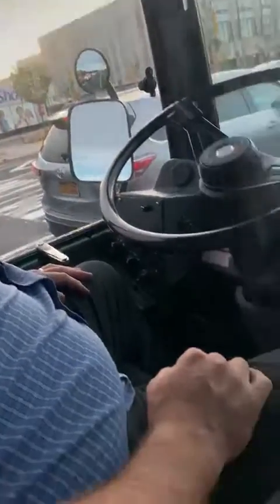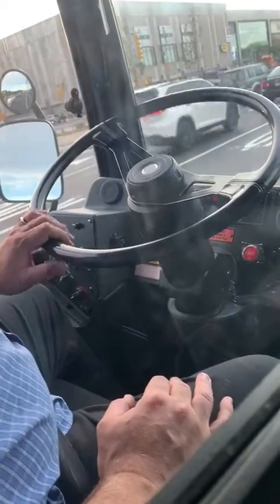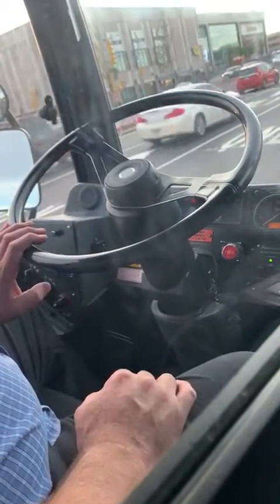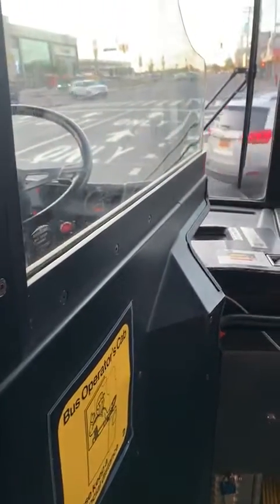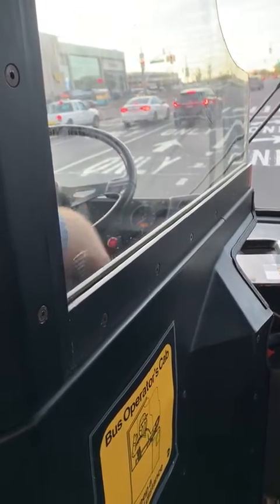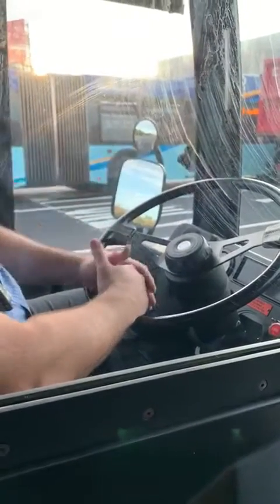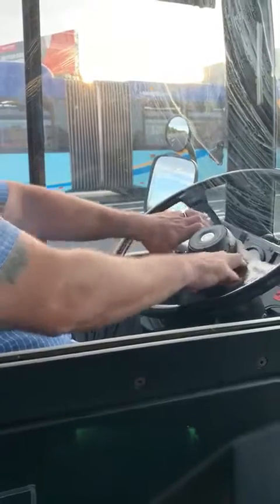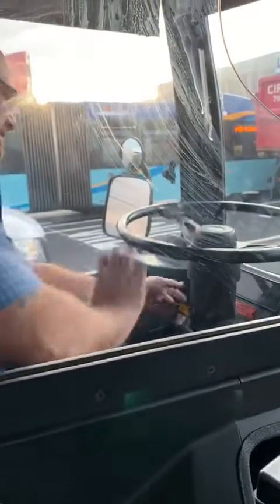NYC Transit Forums - ALSAPS Brake Test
(Thanks for the 3,900 + views! I truly appreciate it!)

This is a modified "air-brake" check performed by Superintendent Anthony D. Bosco during the initial 10-Day Bus Operator Training Session for either NYC Transit, MaBSTOA (Manhattan and the Bronx Surface Transit Operating Authority) and/or MTA Bus Company.

The thorough Air Brake Check, for a Class B Commercial Motor Vehicle (CMV) consists of the following:

A  = Air leakage rate test (hold service brake down, should not lose more than 3 psi in one minute)

L  = Low Air warning signal check (pump brake until approximately 60 psi, should hear and see warning devices)

S  = Spring Brake check (pump brake until approximately 30 psi, parking brake should pop out)

A  = Air compressor cut-off check (start engine, air compressor should cut-off at approximately 120 psi, do wrap-around while this is taking place. Step on the gas pedal to speed this up if necessary)

P  = Parking Brake check (put vehicle in gear without pushing in parking brake, vehicle should not move)

S  = Service Brake check (push in parking brake, move vehicle 50 feet, service brake should work)

(psi = pounds per square inch)

Taken in September, 2020 out of the Flatbush Depot in Brooklyn, N.Y.